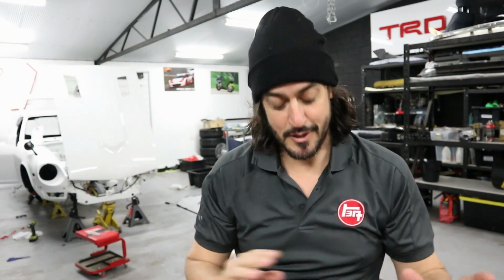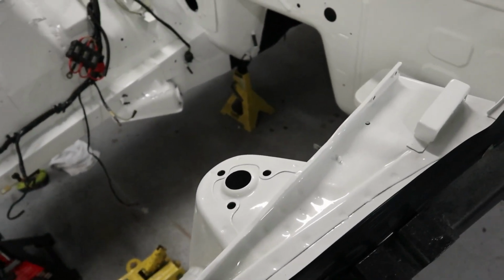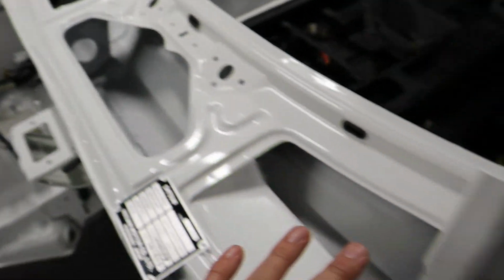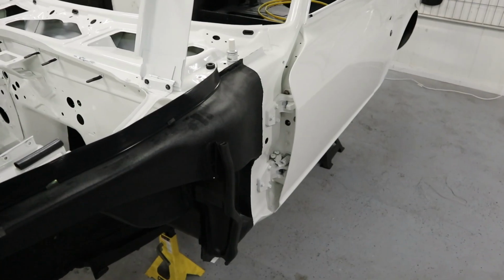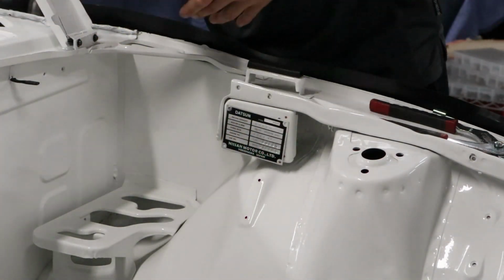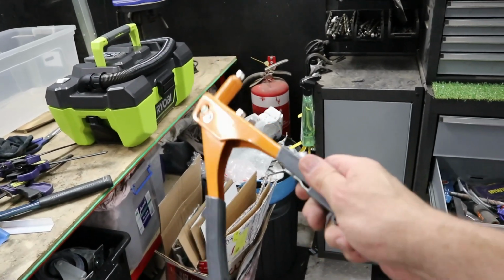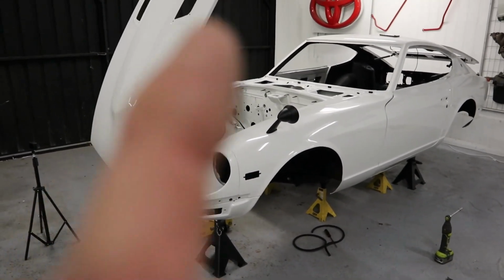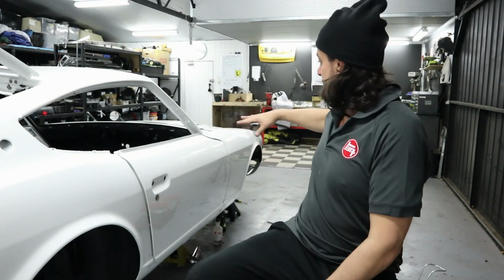Datsun 260Z Coupe rebuild - Day 3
Today is all about trying to finish of all the little things that i have started and not completed... Way too excited about this project :) I hope you enjoy the video, please subscribe for more Z content and ultimately a bunch more builds.. Thanks for watching...